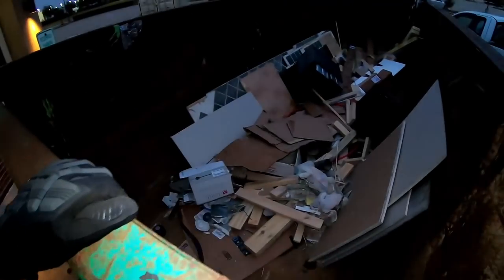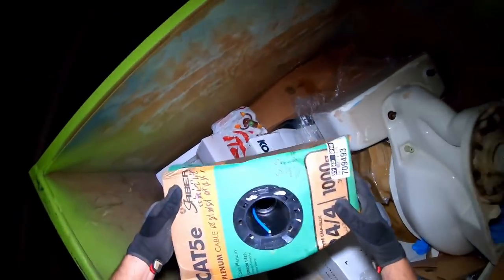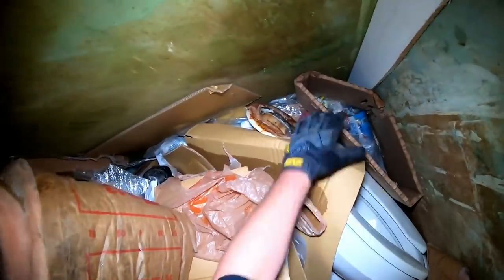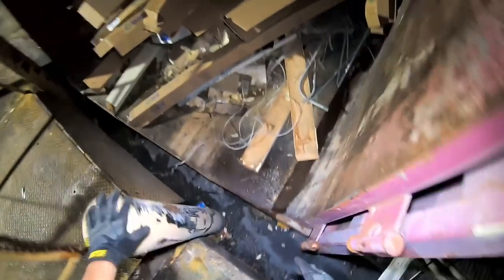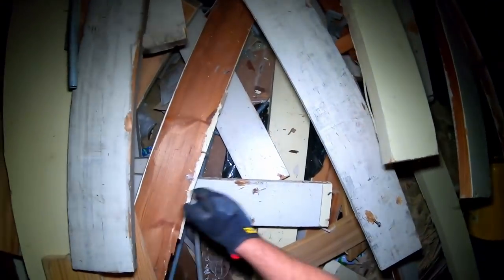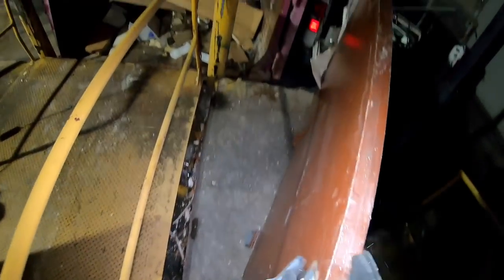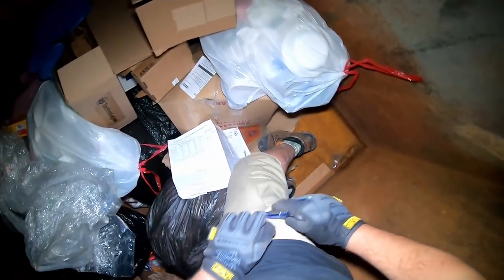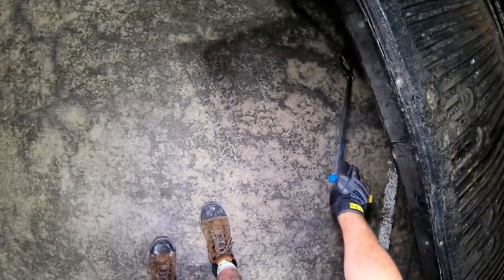Dumpster Diving "The Back Doors Open!"